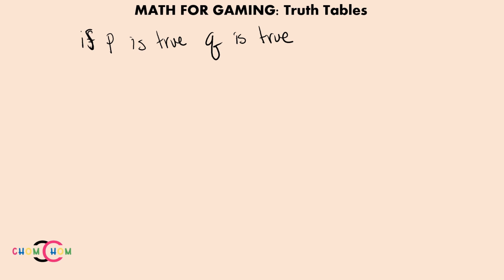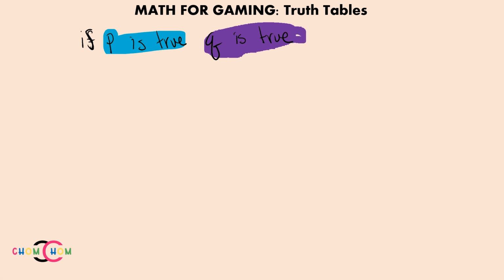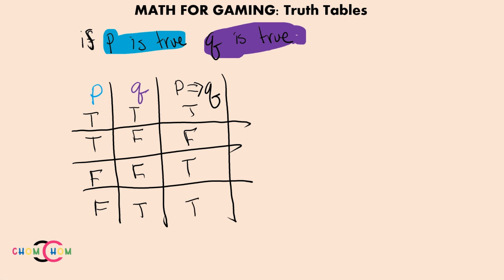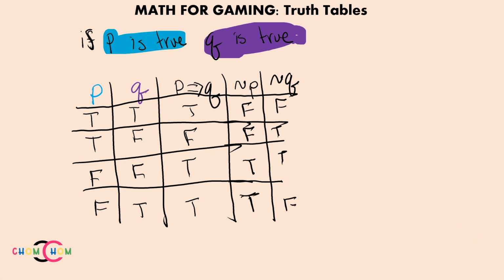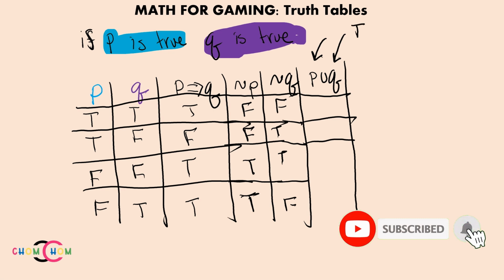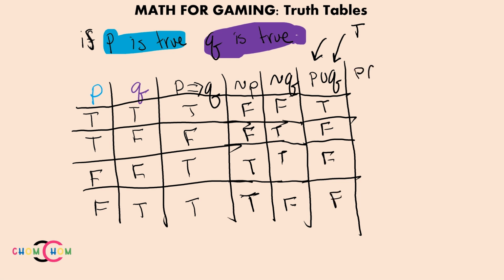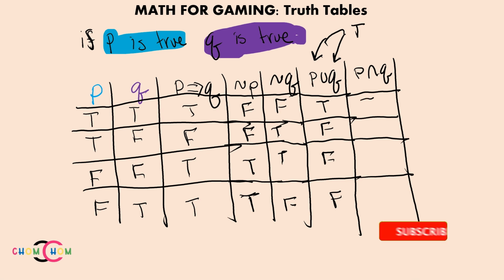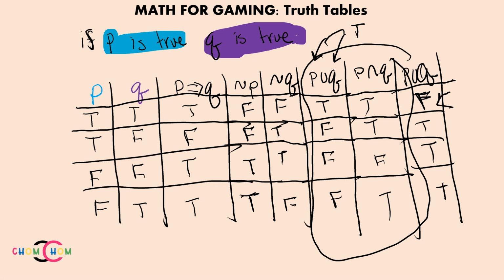Miss Mushroom’s Math's Class, Lesson 6: Logical Operators and Truth Tables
👉In this video, we dive into the basics of logical operators and truth tables. If you’ve ever wondered how computers make decisions, this is the foundation! Logical operators like AND, OR, NOT, and XOR are essential tools in programming and digital logic. We'll break down each operator with clear examples, showing how they work in various situations. From understanding simple true/false values to building more complex conditions, this video is perfect for beginners in computer science, math, or logic who want a straightforward introduction to these concepts.

Truth tables are a systematic way of displaying all possible outcomes, and we’ll show you how to set them up for each logical operator. Whether studying for a computer science class, preparing for a coding interview, or simply curious about how logical reasoning works in tech, this guide will get you up to speed. By the end, you'll be able to read, understand, and confidently create your own truth tables!